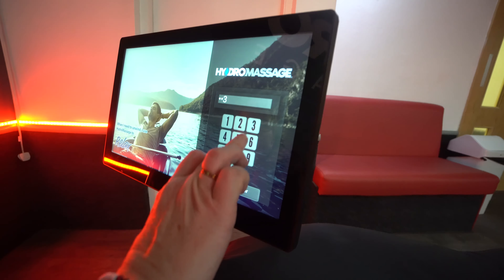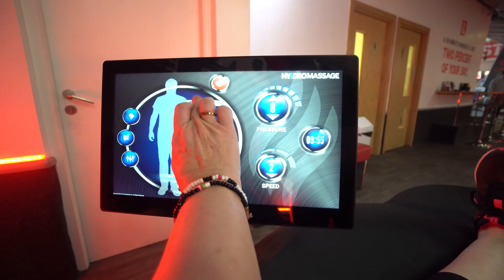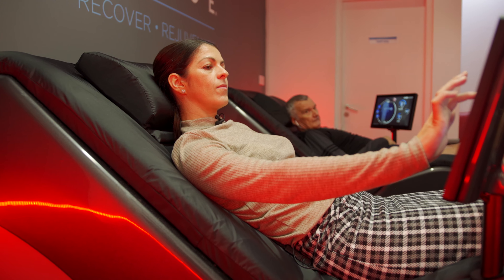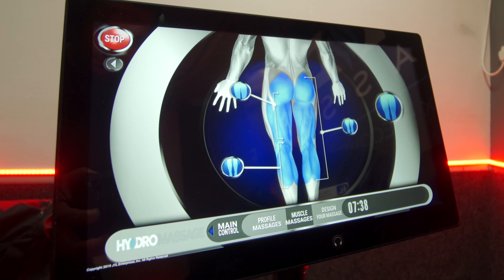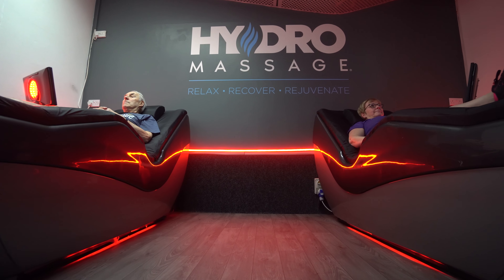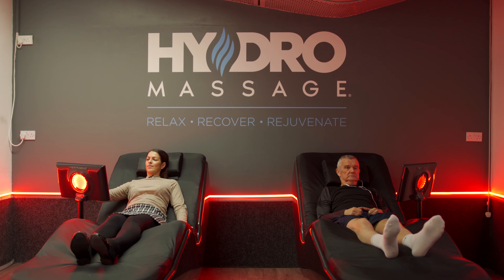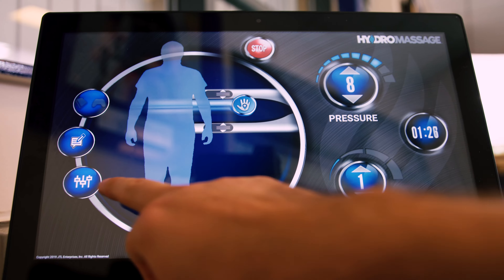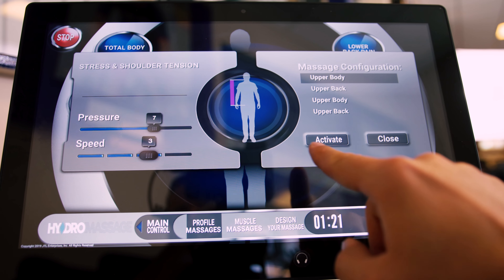1 minute - Inverclyde